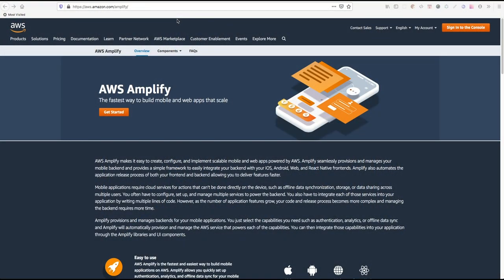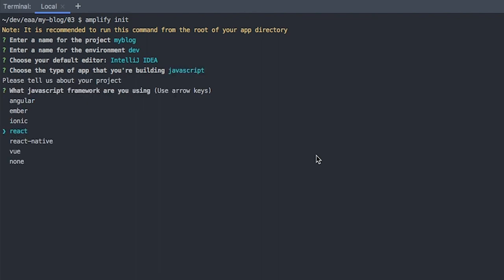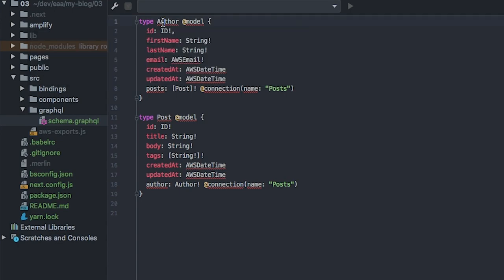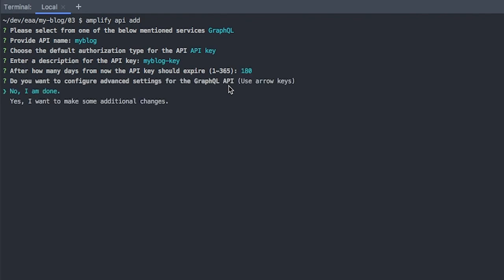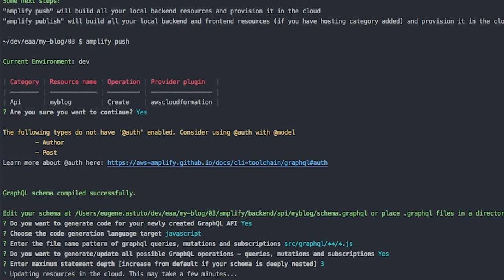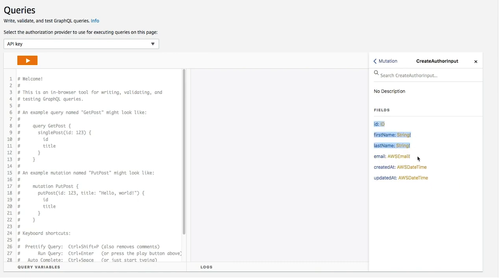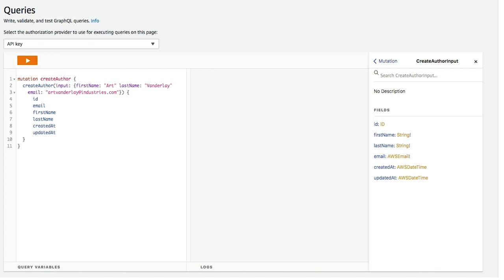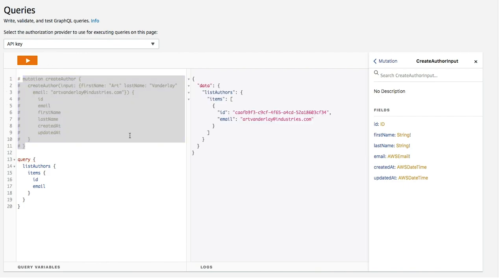Real quick GraphQL service with AWS Amplify & Appsync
I'm going to show you just how quick and easy to create a graphql service with AWS Amplify and AWS Appsync.

In following videos we'll build on this project until we ultimately have a working full stack application comprising
- ReasonML + Reason React
- Apollo graphql client
- AWS Amplify
- AWS Appsync graphql with DynamoDB